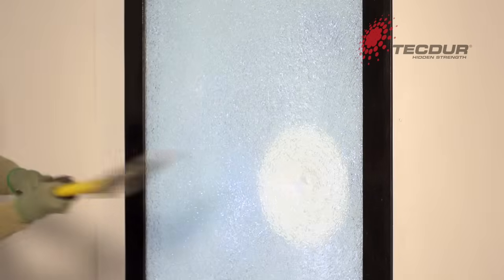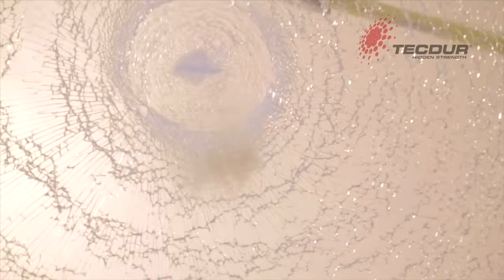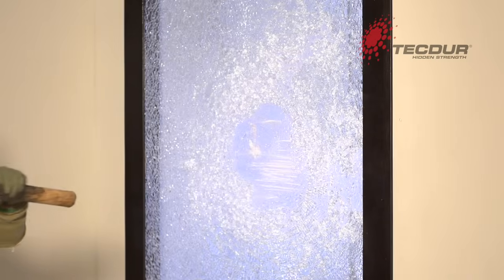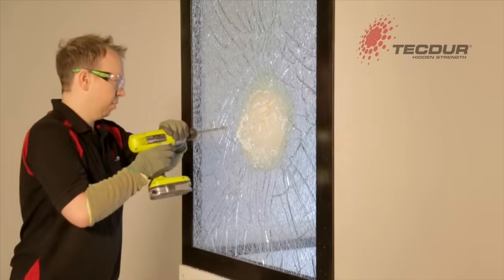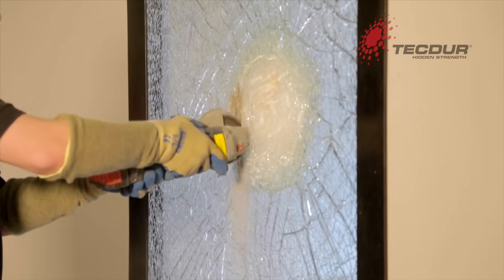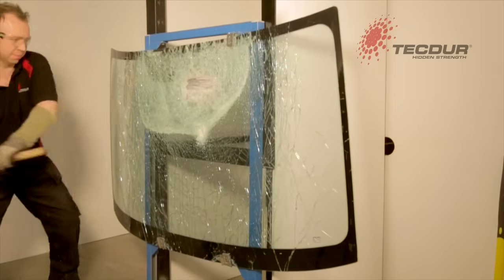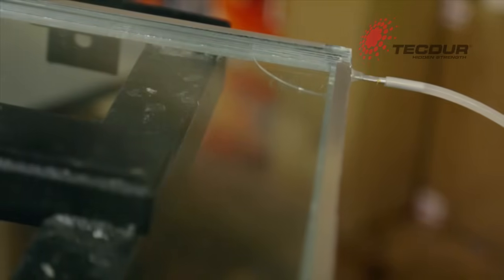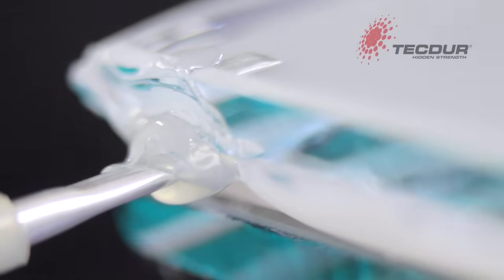Tecdur® enhanced security glass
Tecdur® Secure Glass is an enhanced security glass for use in secure establishments, high end retail and high security doors.  Specified to EN356 or LPS 1270, the system is able to meet other building standards including for thermal and safety standards